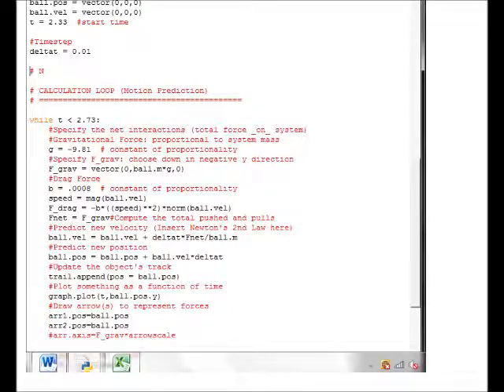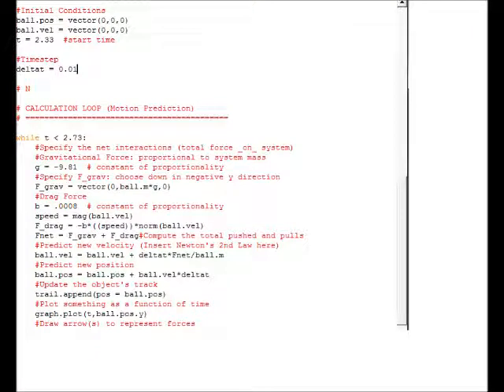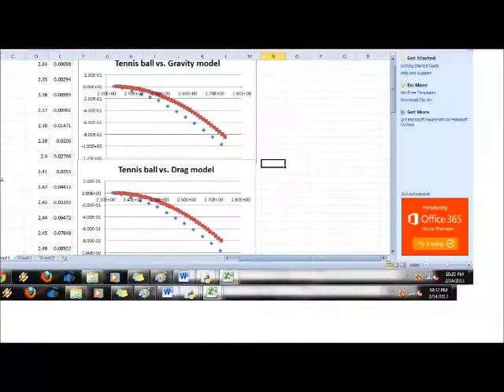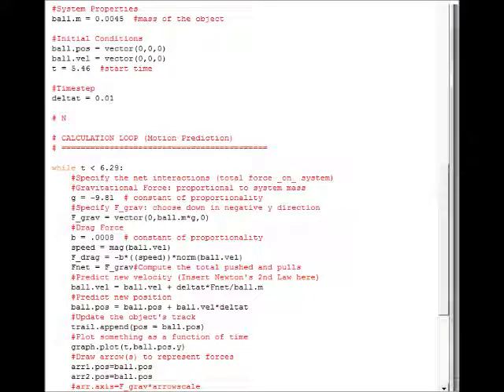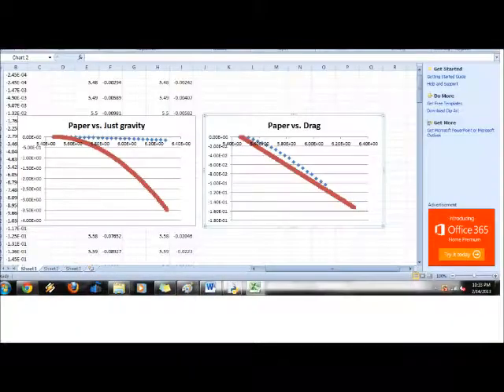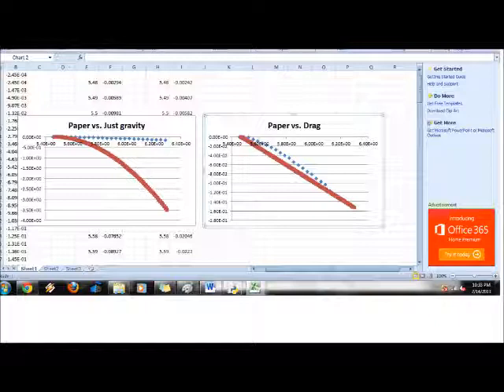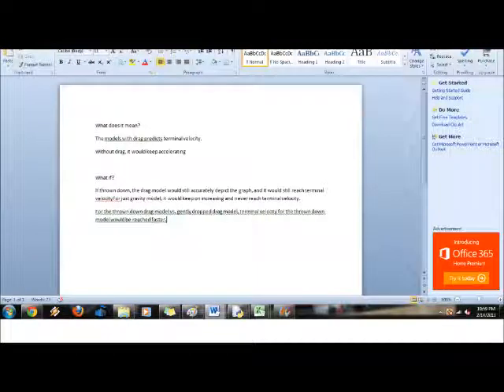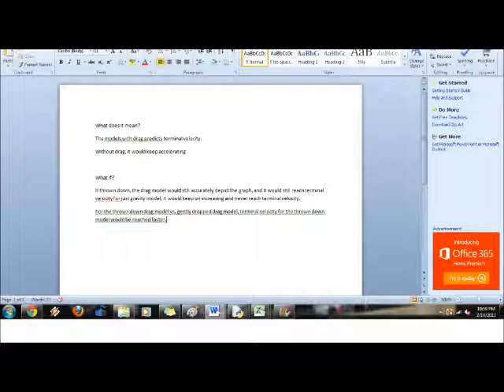Physics main movie